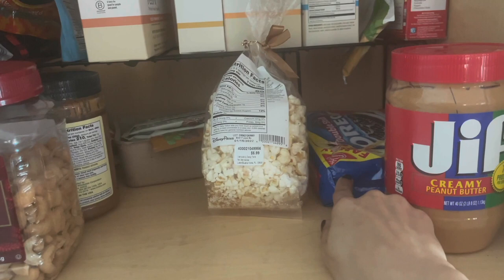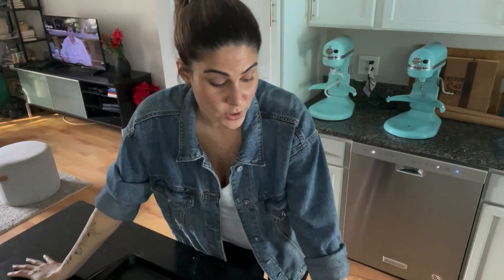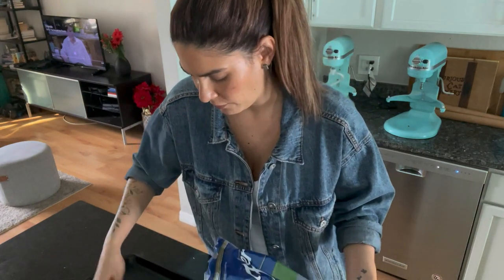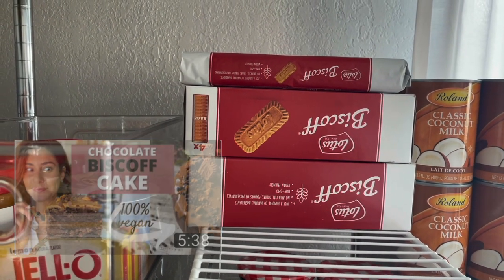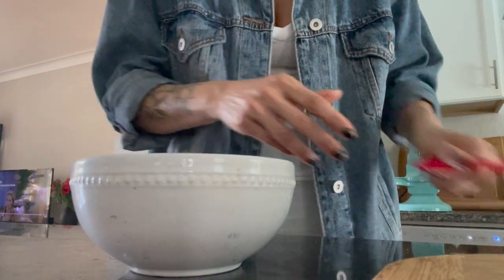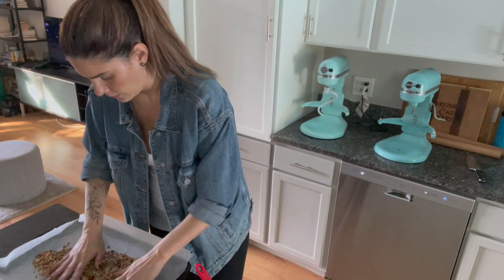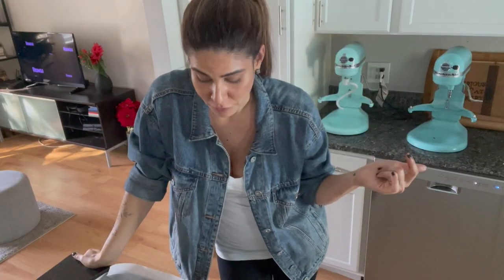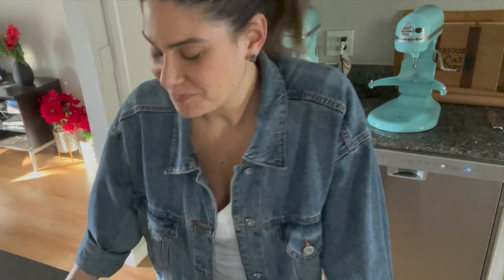Lazy Vegan Dessert Idea: Emergency Vegan Sweet + Quick + Easy Chocolate Bark | Vlogmas 2021 Day 17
Lazy Vegan Dessert Idea: Emergency Vegan Sweet + Quick + Easy Chocolate Bark

Want some easy vegan desserts but you're not in the mood to bake? In today's video I share a super easy beginner vegan baking recipe that anyone can do in less than 30 minutes. This vegan sweet treat is perfect for beginner vegans and takes minimal ingredients, effort and time. This is a super fast and easy vegan recipe and perfect if you just went vegan and need a quick sugar fix.

Get my Top 10 Tips for Successful Vegan Baking Guide

INGREDIENTS AND GEAR
Vegan Chocolate Chips
Dried Cherries
Walnut Pieces
Chopped Pecans
Ceramic Bowl
Parchment Paper
Baking Pan

Vegan baking expert tips for baking without eggs and milk: 5 ways to BECOME A BETTER VEGAN BAKER

To find out more about vegan baking, make sure to check out the Curious Cat Bakery Blog

And sign up for the Curious Cat Bakery newsletter to get free baking recipes, tips, inside scoop and dibs on new products and offers from the bakery.

/// About the Curious Cat Bakery /// The Curious Cat Bakery is a woman owned and operated business making the best desserts you've ever eaten -- that just happen to be vegan. And teaching you how to do it too. Bakery owner Natalia Lima answers your vegan baking questions every Wednesday so make sure you send yours in the comments.